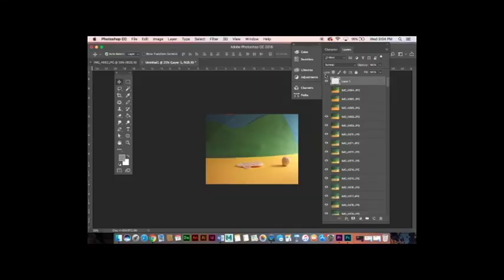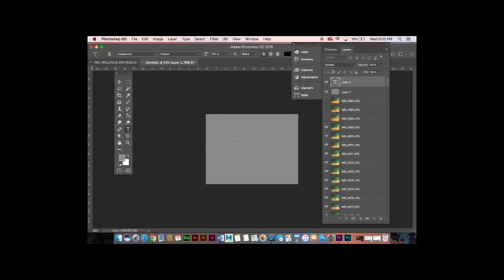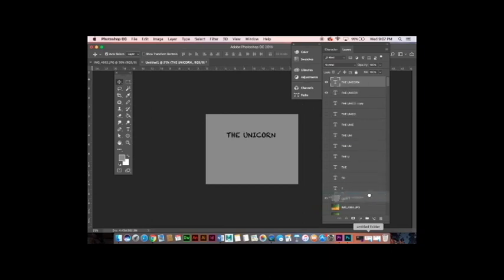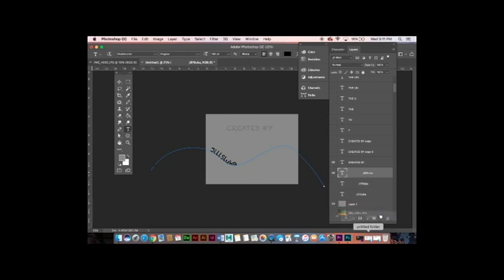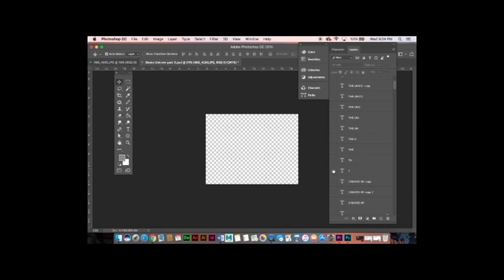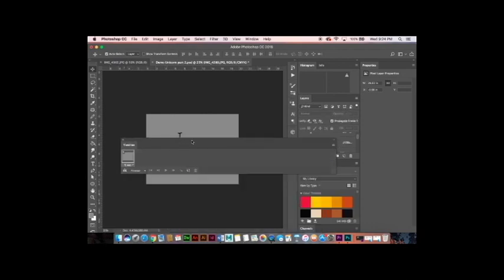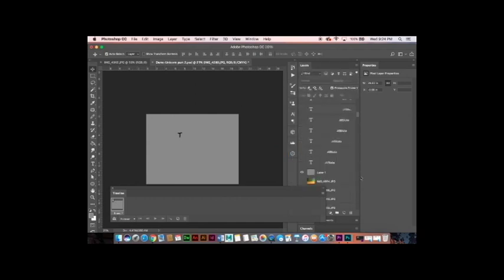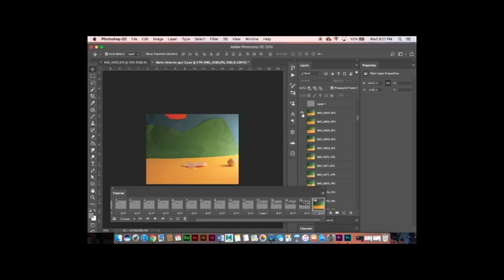Unicorn Animation PART 2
Part 2. Stop frame animation in photoshop using Play-doh.